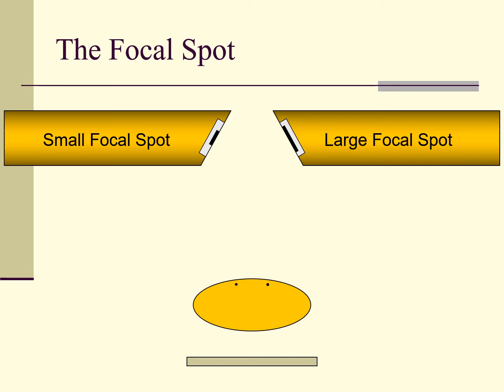Effective Focal Spot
This presentation explores the anatomy of the effective focal spot and its relationship to radiographic detail.